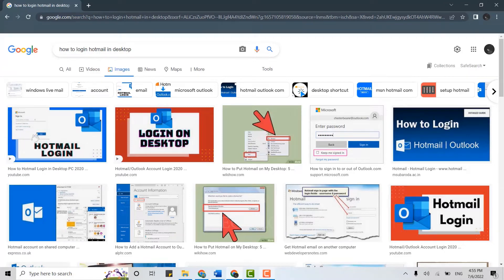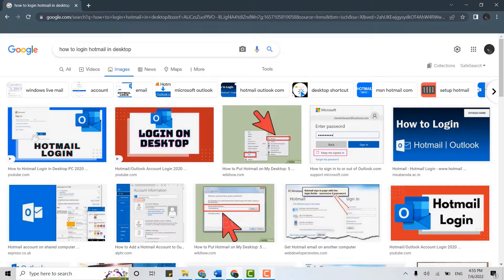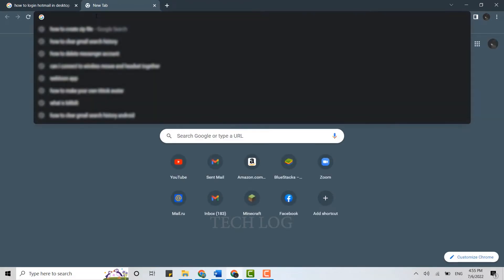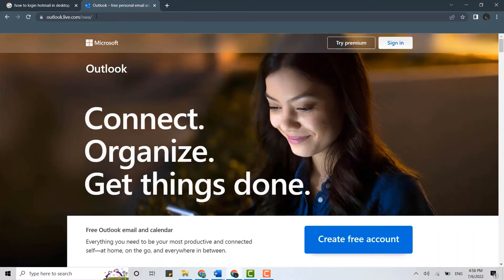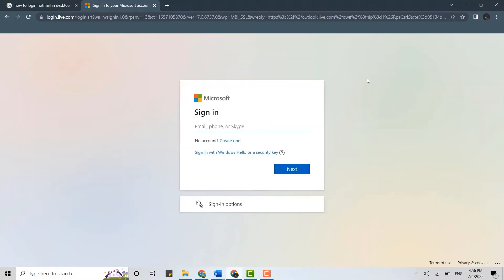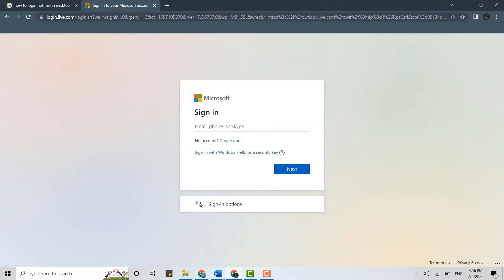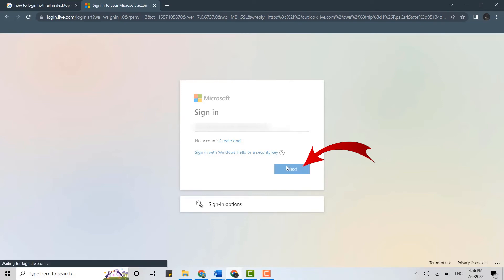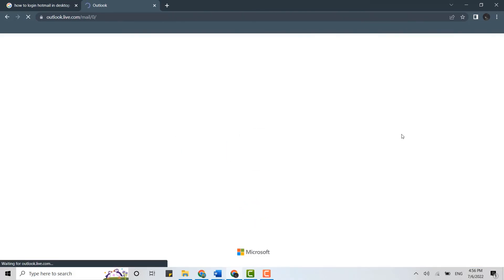Hotmail Login | Hotmail.com Account Login Guide | Hotmail Sign In 2023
When you enter the 'Hotmail.com' in the address bar, it will redirect you to the 'Outlook.com', as all email services by Microsoft has been rebranded to Outlook. So, don't get confused with it. Provide your account credentials there to login Hotmail.

Tech Log.